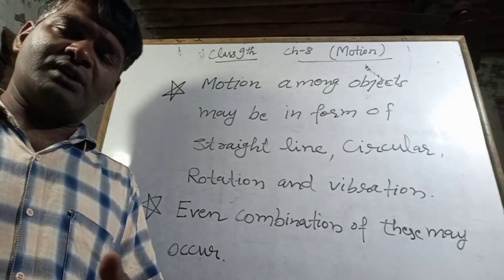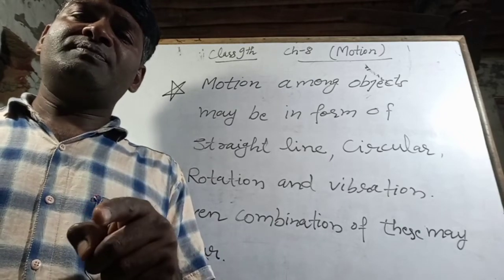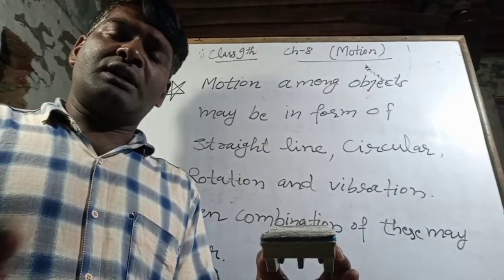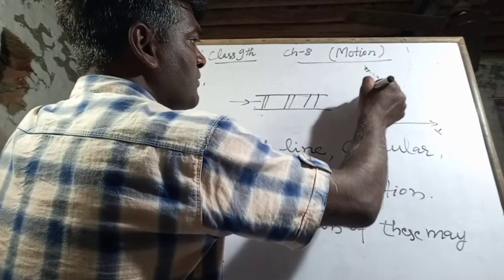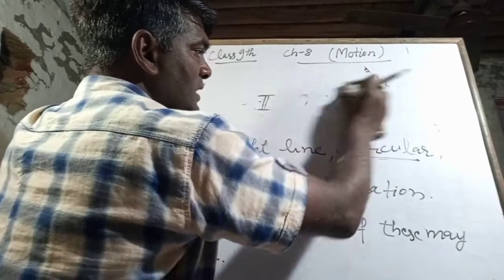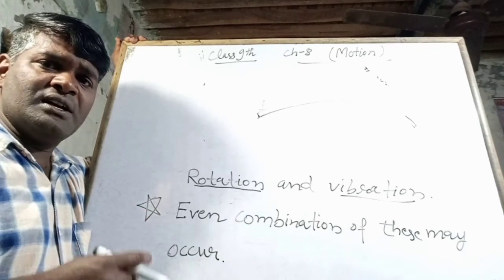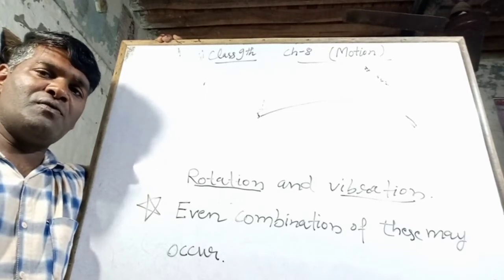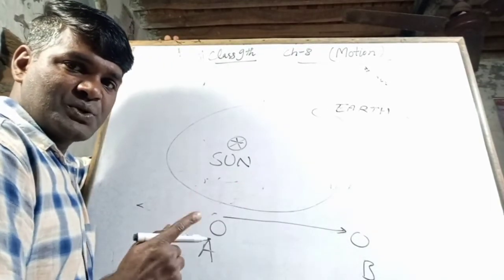MOTION class9 and 11 video1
motion of an object is change in it's position with the passage of time.straight line motion is termed as rectilinear motion.A curvilinear motion is a motion along curved path. For rotational motion a fixed axes is required. circular motion may be also around a fixed point that's center of a circular path. A satellite motion or planetary motion may be considered as circular motion while motion of ceiling fan and wheels of a vehicle can be considered as rotatory motion.